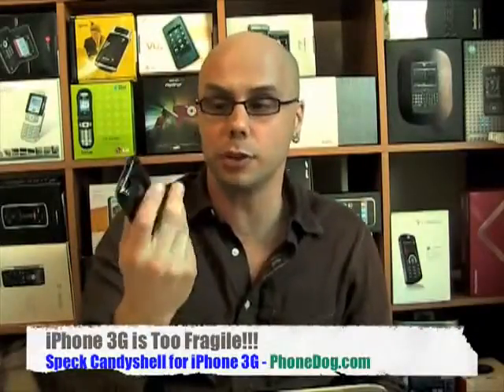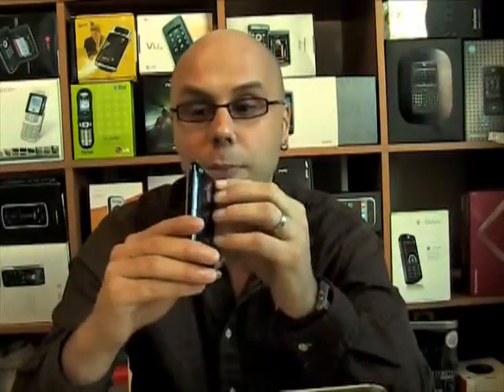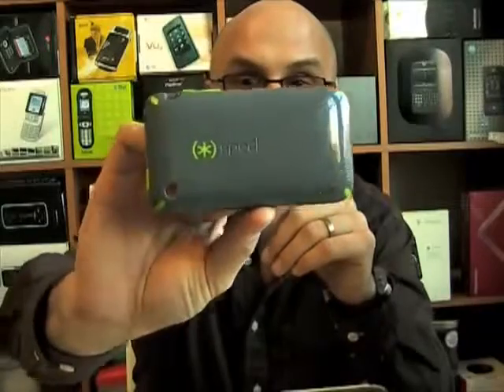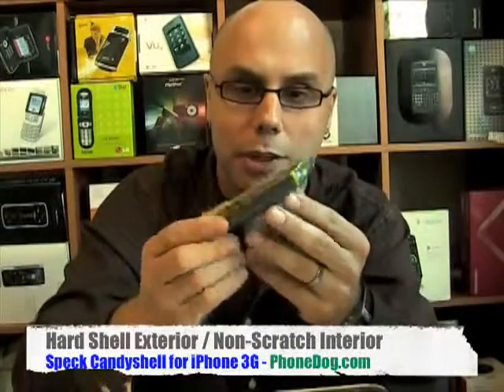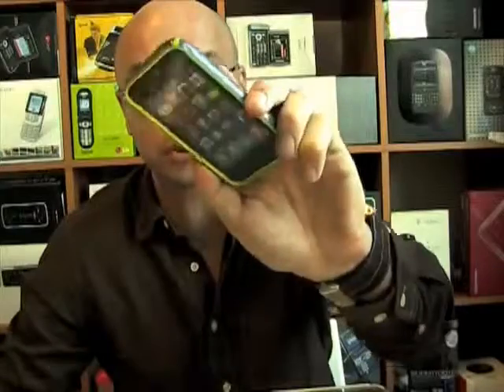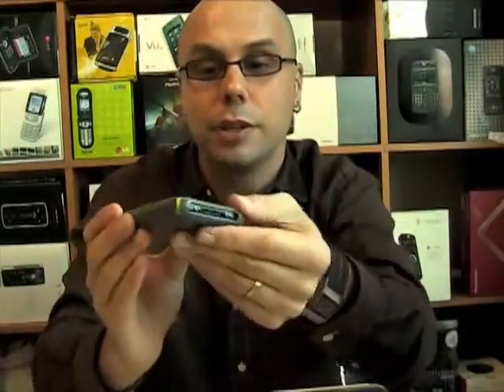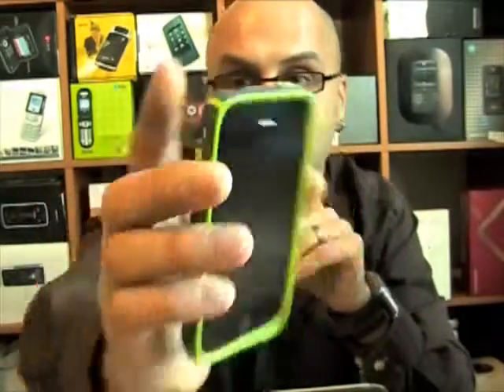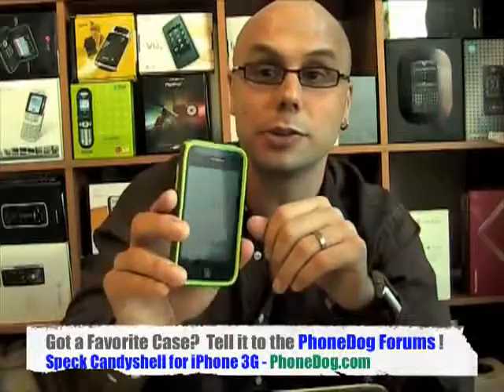iPhone 3G Case Review Speck Candyshell